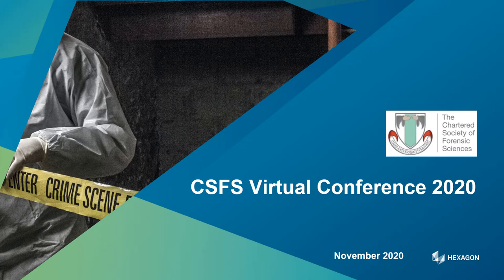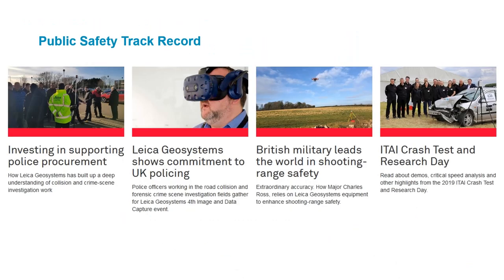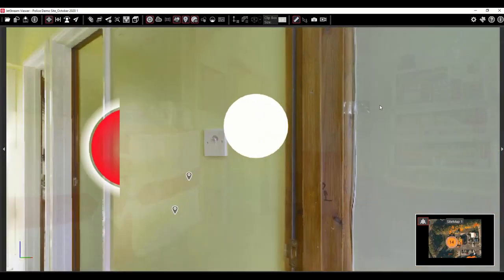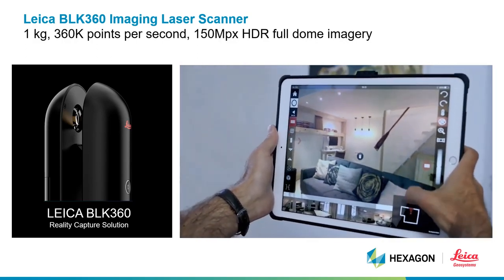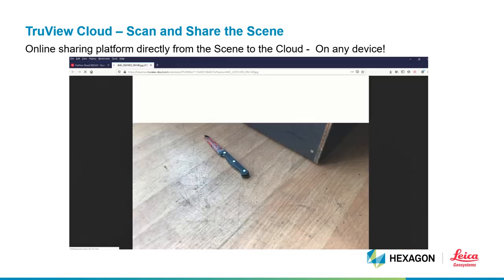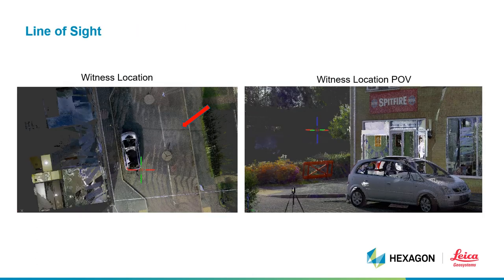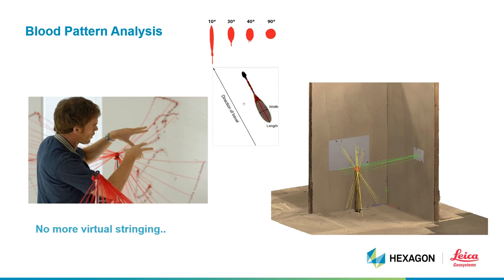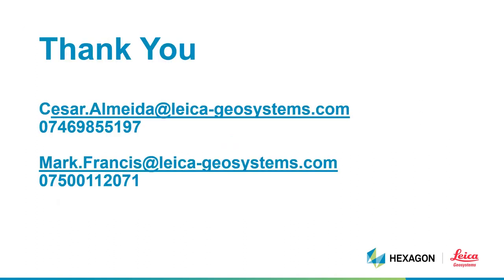Chartered Society conference 2020